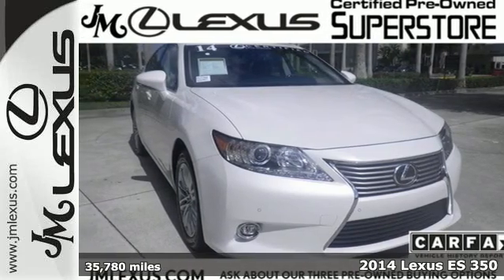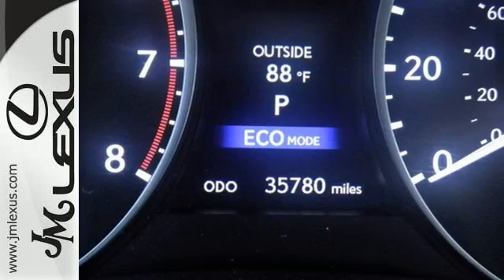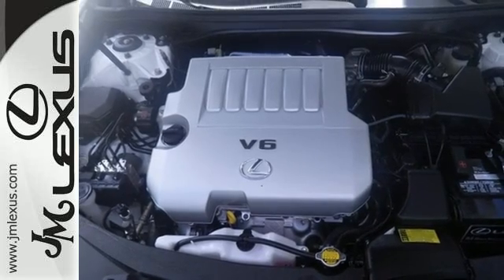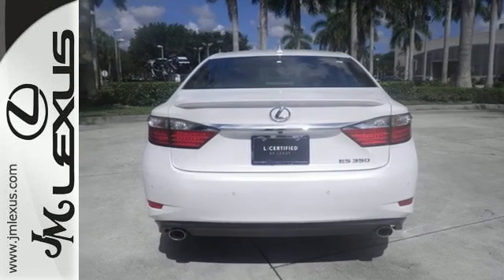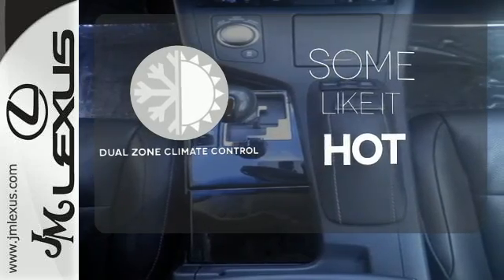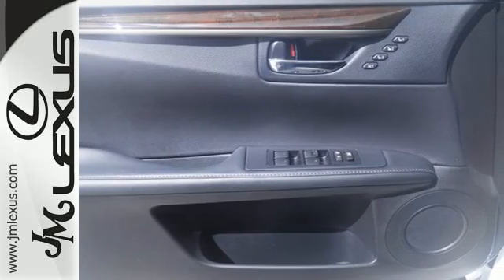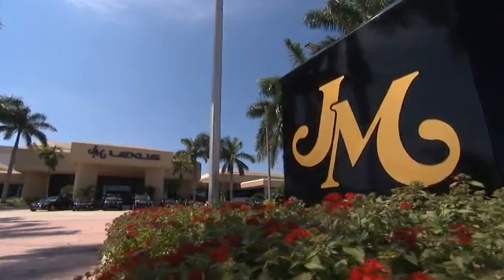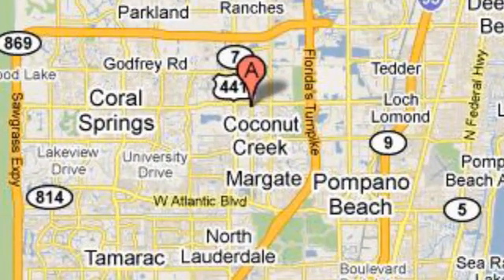Certified 2014 Lexus ES 350 Margate FL Fort Lauderdale, FL P17794 - SOLD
Year: 2014
Make: Lexus
Model: ES 350
Trim: Luxury Pkg w/Navigation
Engine: 3.5L V6
Transmission: Automatic 6-Speed
Color: Starfire Pearl
Interior: Black
Mileage: 35780
Stock #: P17794
VIN: JTHBK1GG9E2127576
!!!*** HURRY ***!!! ! DON'T MISS OUT ! You are currently viewing a 2014 Lexus ES 350 at the JM Lexus PreOwned Superstore. !*!*!* THIS VEHICLE Optional equipment includes: Heated & Ventilated Front Seats Blind Spot Monitor w/Rear Cross Traffic Alert - Includes lane change assist Intuitive Parking Assist... *!*!*! Thank you for your interest. We look forward to speaking to you. Stock #: P17794 Exterior: White Interior: Black Trim: Navigation JM Lexus Pre-Owned Superstore 5401 West Sample Rd Coconut Creek FL 33073

Address:
5350 W Sample Rd